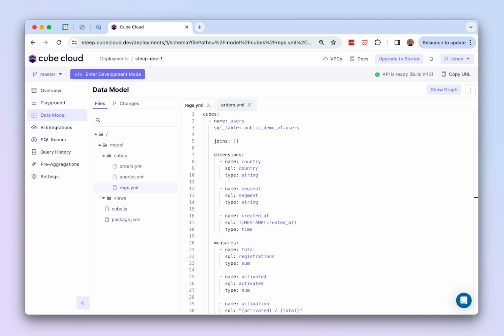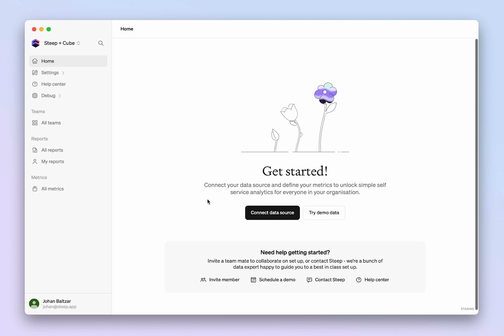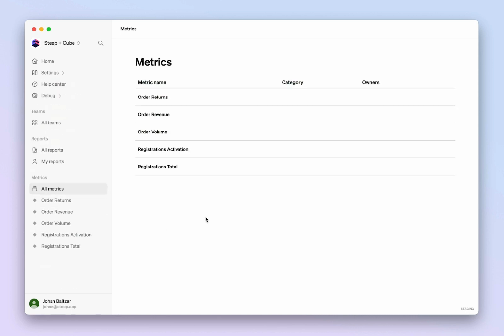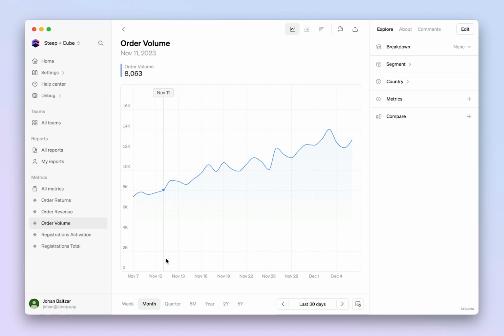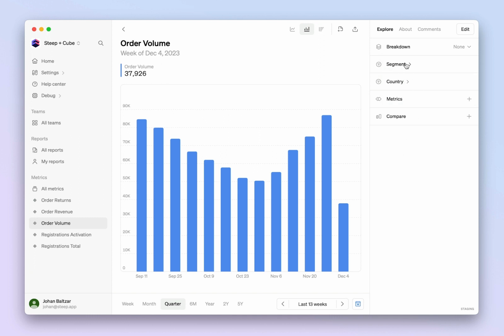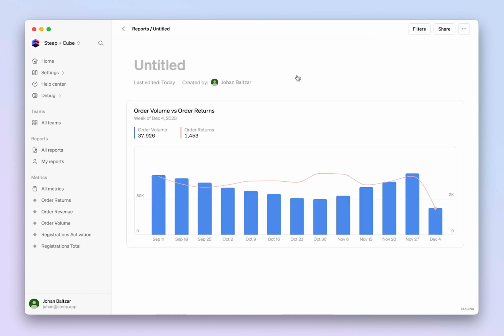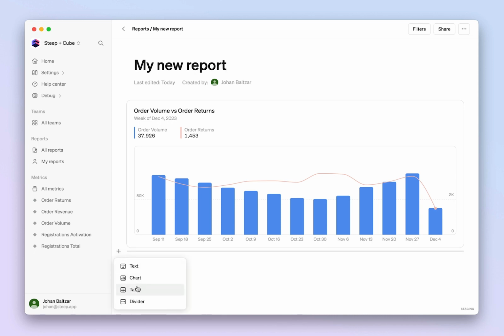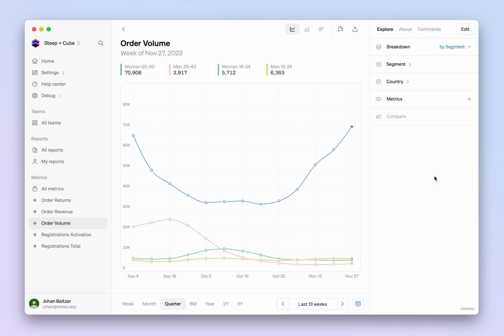Steep + Cube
How to connect Steep to Cube, and use an external semantic layer to define your metrics.